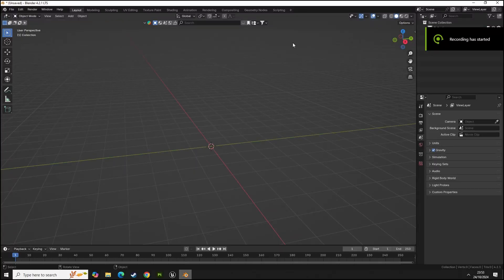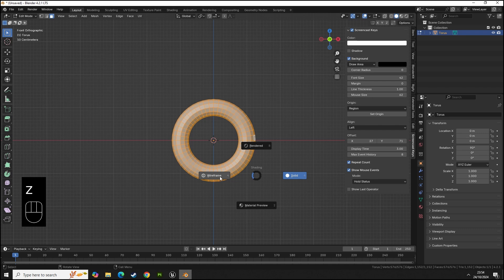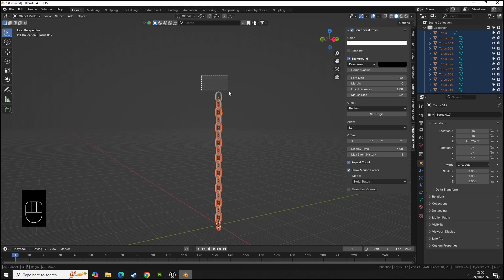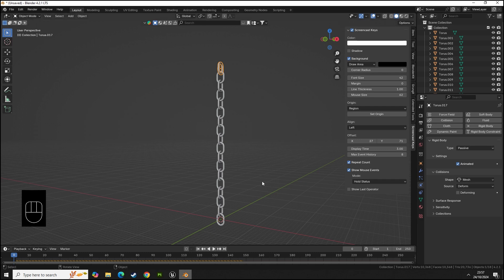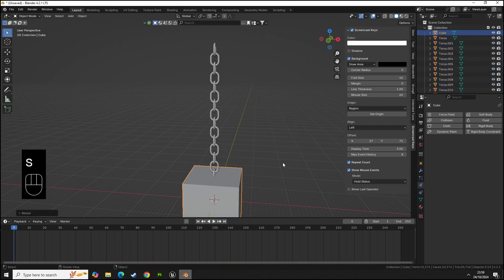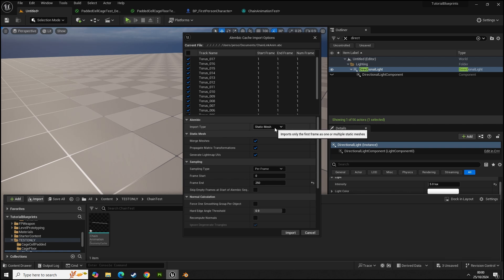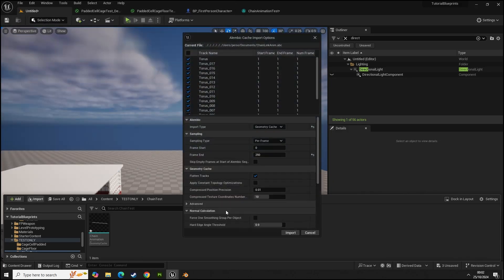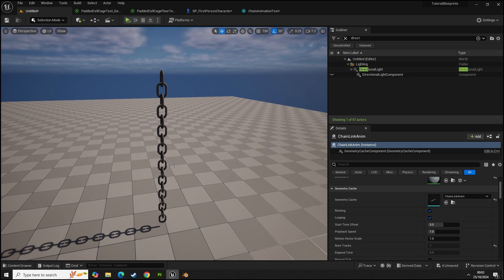SIMPLE CHAIN ANIMATION FROM BLENDER TO UNREAL ENGINE 5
Hello all.

Thank you for watching the video I make an income from Youtube so if you would be so kind to support me without an ad blocker that would be awesome ad revenue is mostly the only way besides donations and patreon that i make any return from my videos.

and Subscribers can check in on Discord for extra help if needed over

If you need free models you can download any of my models over on Sketchfab over